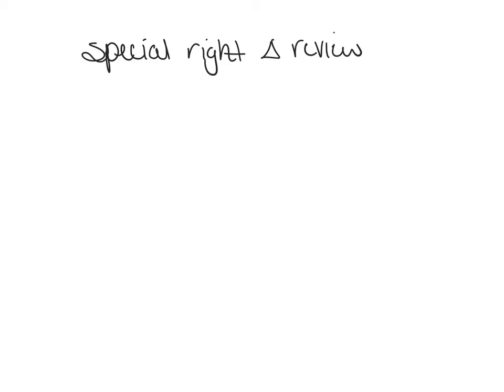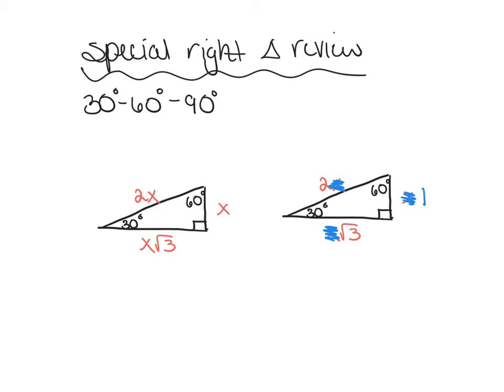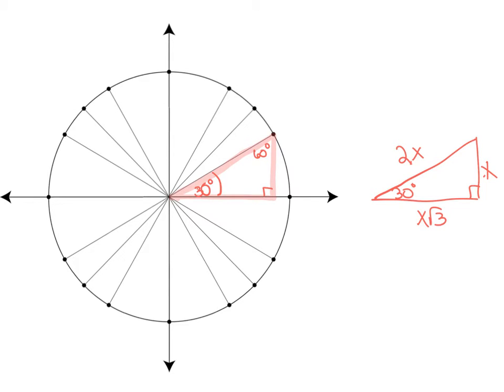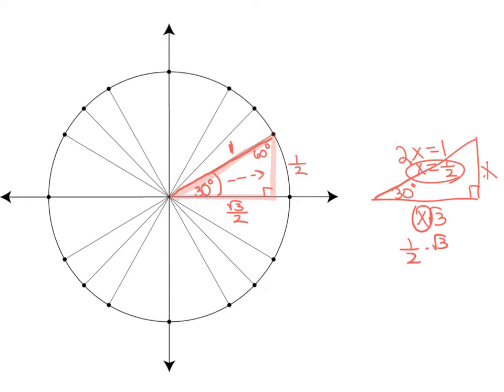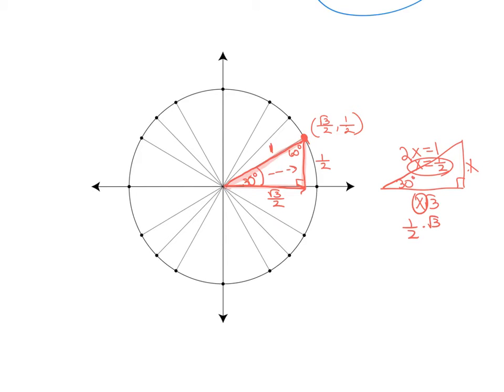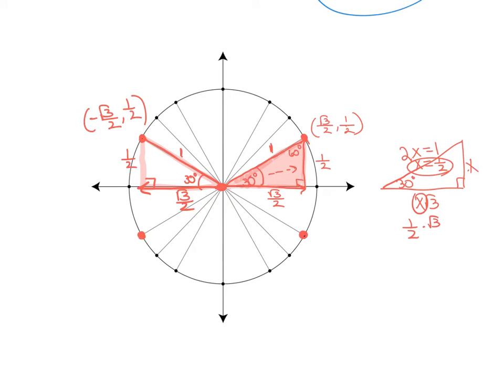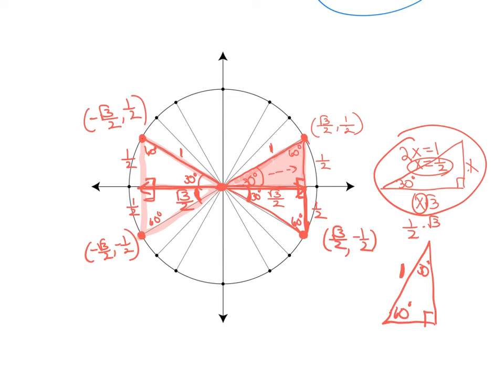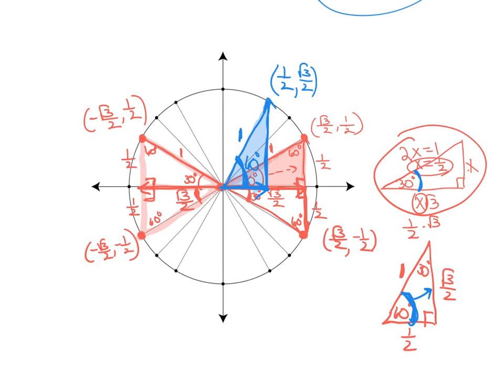U6 Special Right Triangles and Unit circle